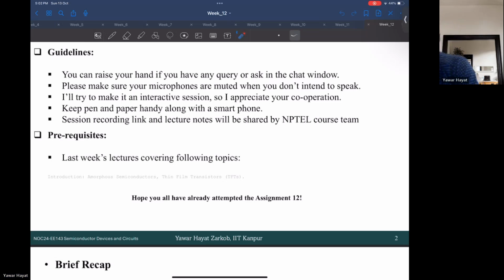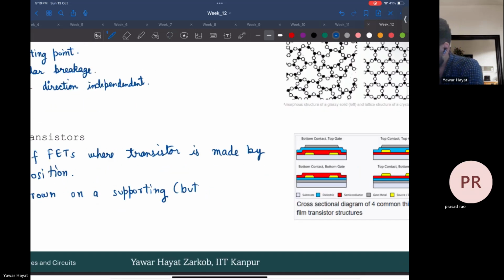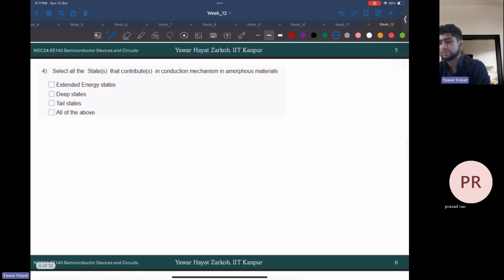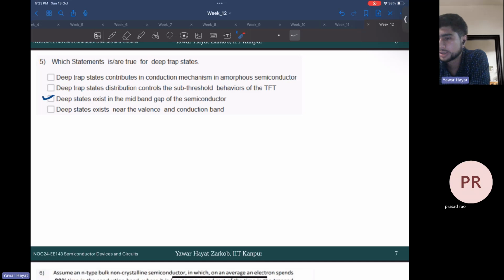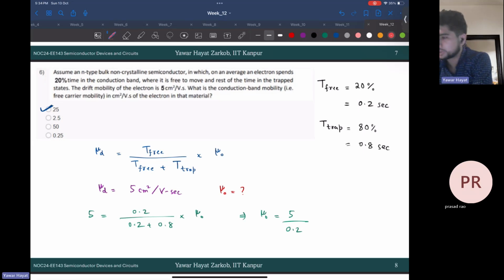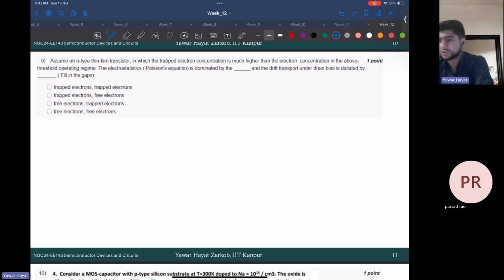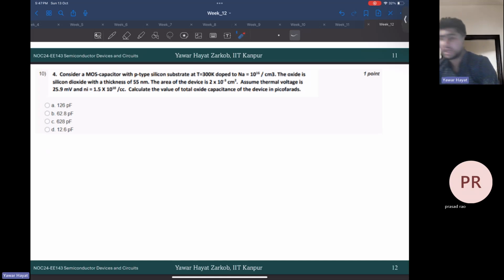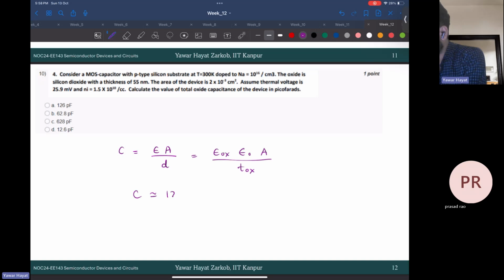Week 12: Thin Film Transistors (TFTs) | NPTEL NOC24 EE-143 | Semiconductor Devices and Circuits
NPTEL NOC24 EE-143 (Semiconductor Devices and Circuits): Live interactive session | Week 12
Problems were centered around topic: Thin Film Transistors (TFTs)